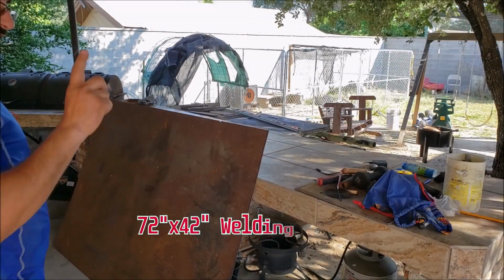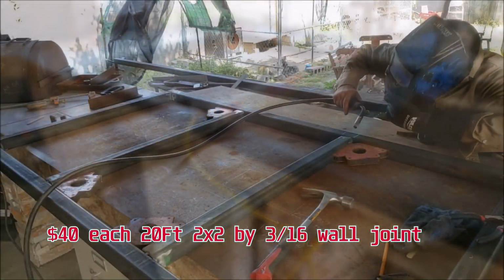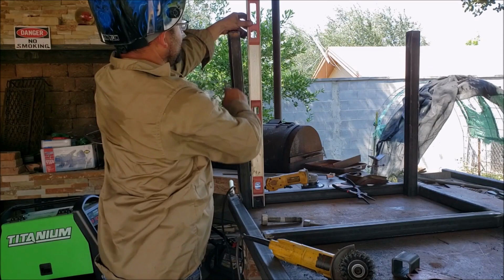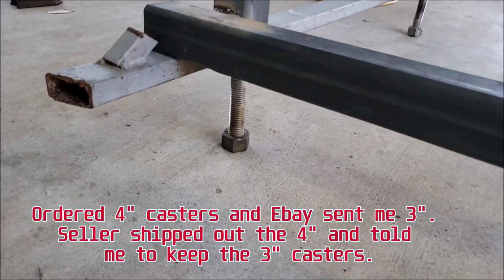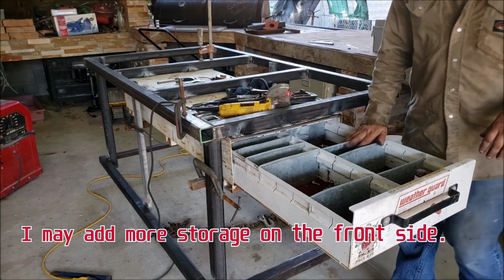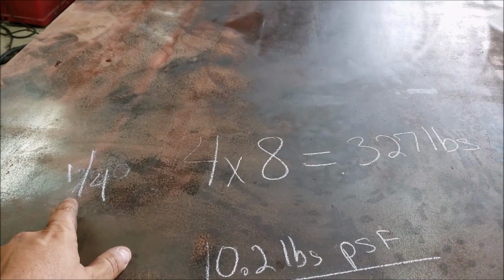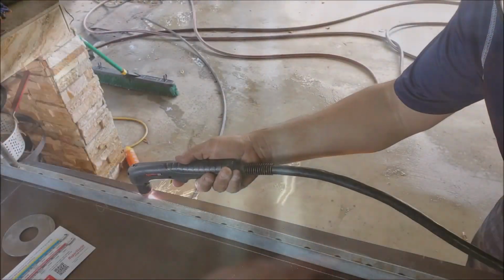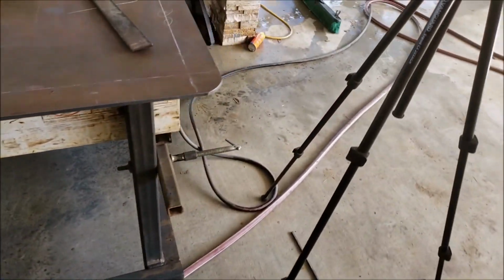How to weld a homemade welding table invention for building on casters tool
I finally decided to get my welder and build a simple welding table invention on a budget. I made a custom 72x42 heavy duty welding table using basic tool and material. I used 2x2 square tubing by 3/16 wall and a .250" top plate. I can now mig weld and arc weld my projects, inventions and tools on this welding table. The invention of this welding table will use 4 inch casters and a custom storage area for homemade tool, materials, tools and consumables. I will mount a homemade vise invention on it to help with homemade projects. This is part 1 of the heavy duty but on a budget welding table project and has taken me some time to get this part done.

Thanks to all the support I have gotten lately. Please help by leaving a comment, like or share.

Things get expensive at times and we are living during some stressful times.

George